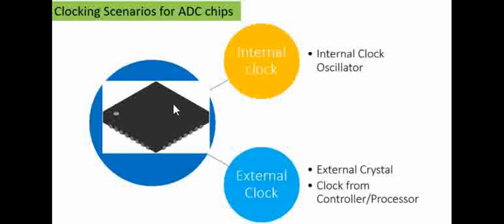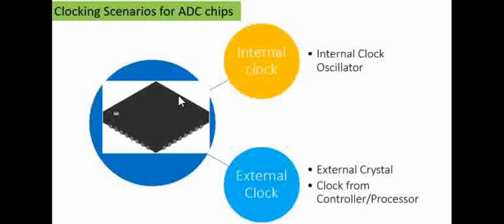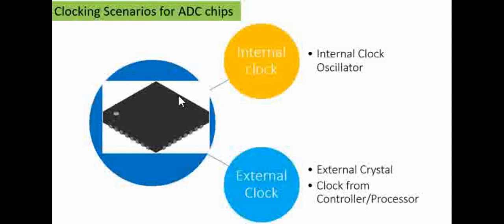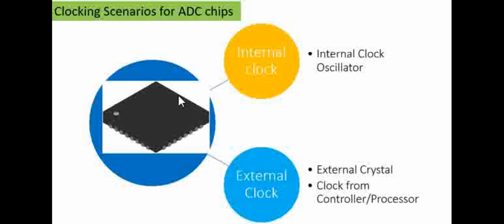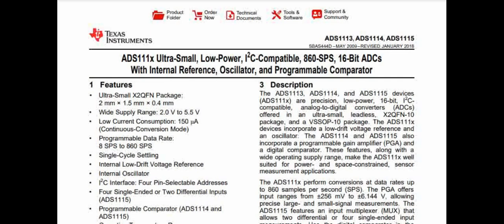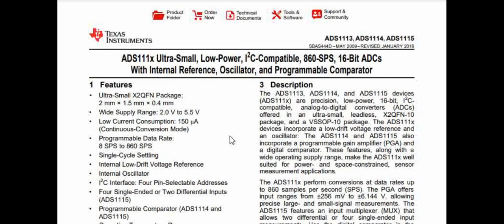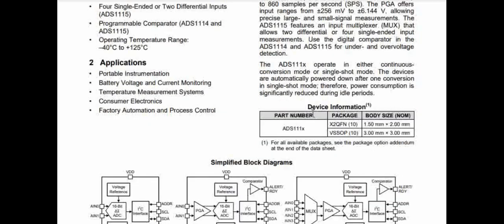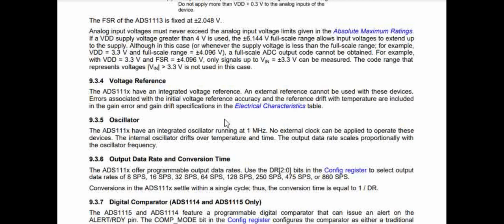ADC Clocking requirements | Clock requirements for ADS1115 | Embedded Workshop - Part 82